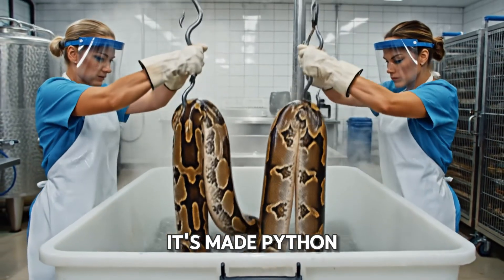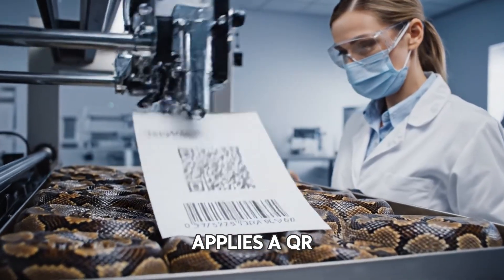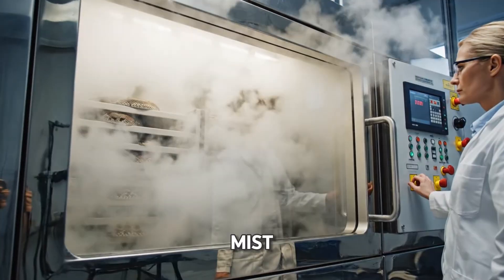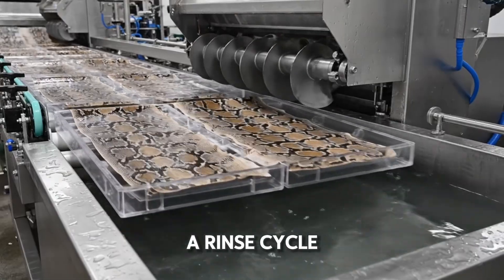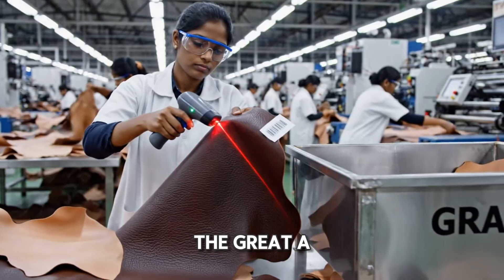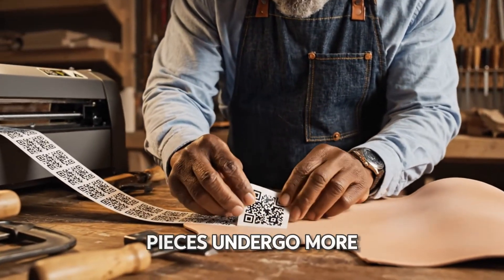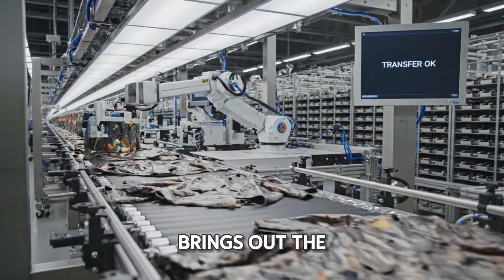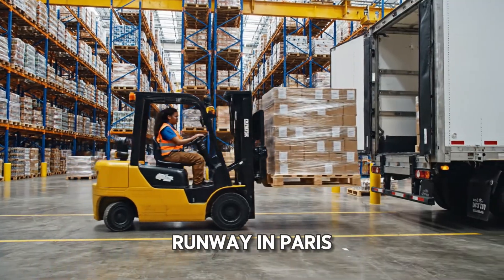Inside the Snake Leather Workshop: From Raw Skin to High-End Jackets (With explanation)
🎬 Discover the fascinating world of modern manufacturing as we take you inside the factory to see how Inside the Snake Leather Workshop: From Raw Skin to High-End Jackets are made from start to finish. Watch cutting-edge automation, powerful industrial machines, and precision engineering in action!

🔧 What You'll See:
• Advanced factory automation systems
• Heavy machinery and production lines
• Step-by-step manufacturing processes
• Quality control and assembly techniques
• Industrial engineering at its finest

⚙️ About ZenGen Process:
We explore how the world's most incredible products are created — from colossal industrial plants to cutting-edge automated production lines. Step inside the machines, factories, and engineering wonders that shape our modern world!

💬 Have a factory or manufacturing process you'd like us to cover? Drop your suggestions in the comments!